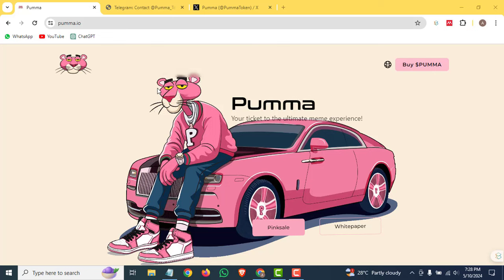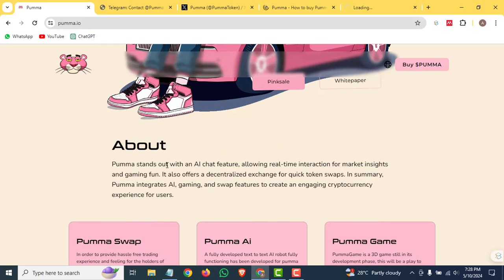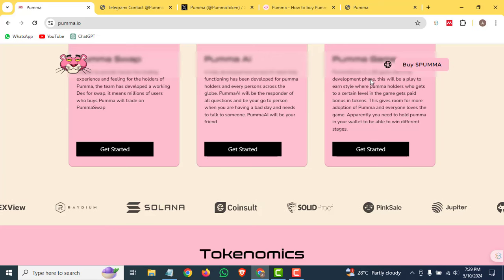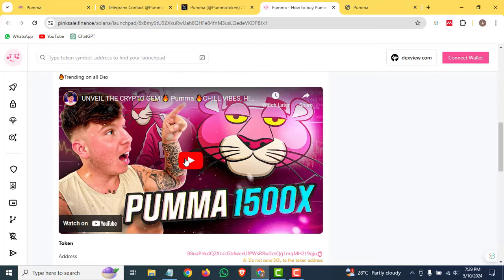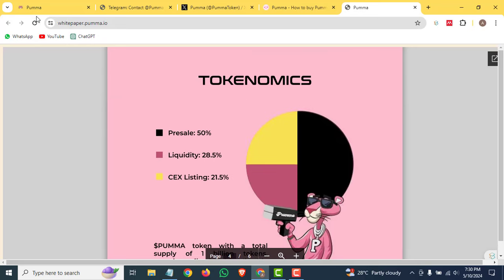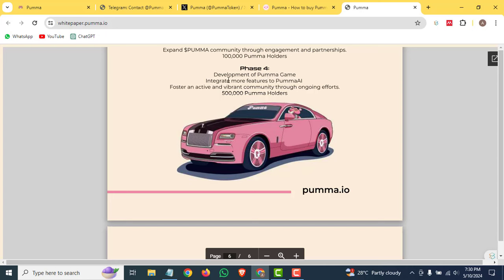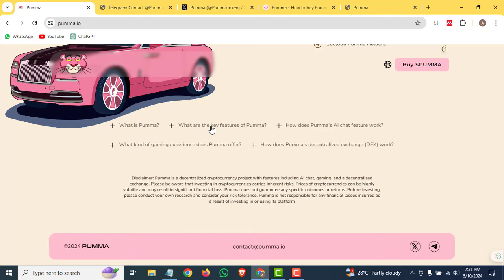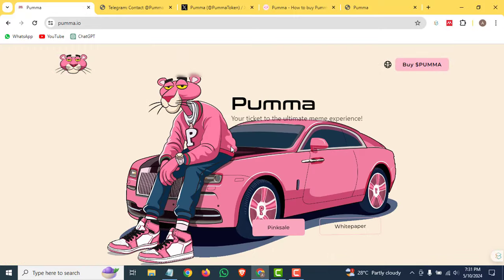🔥 Pumma 🔥Meme Coin 🔥UNVEIL THE CRYPTO GEM!🔥CHILL VIBES, 🔥HIDDEN TREASURE!🔥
Pumma Coin:

PUMMA, the newest meme🐆

PUMMA GAME PRESALE BUYERS will have the opportunity to partake in a Freemium business profit on PUMMAGAME. 📌

✅ UTILITY READY

✅ CMC LISTING FAST-TRACKING
📌Coingecko Fast-Tracking
💎 Experienced Marketer done huge projects📌
🔥 Big Partnerships with influential YouTubers.
💥 Tier 1 & 2 CEX Listings
🤙Big Twitter Influencers Onboarded
🔥Trending on all Dex